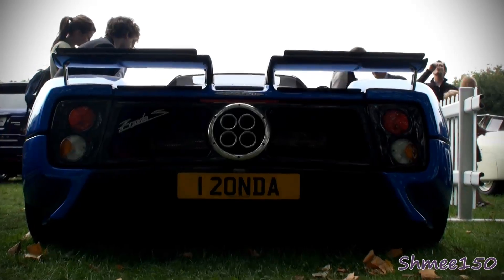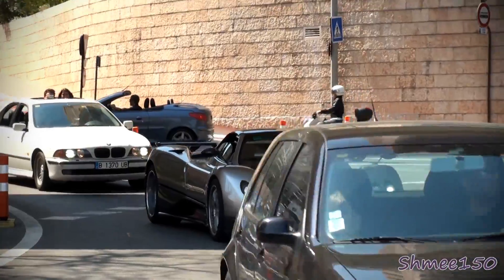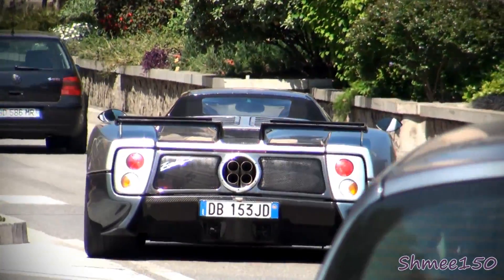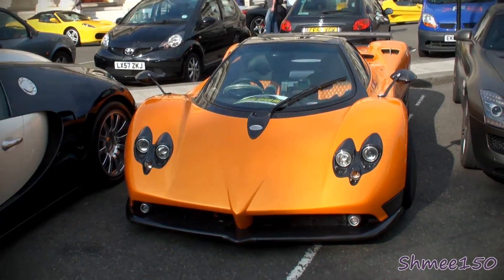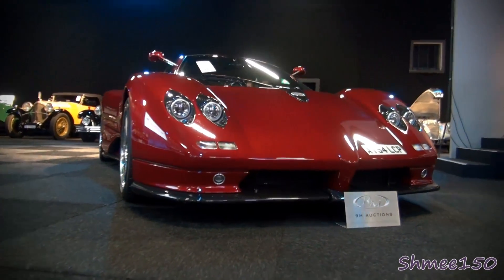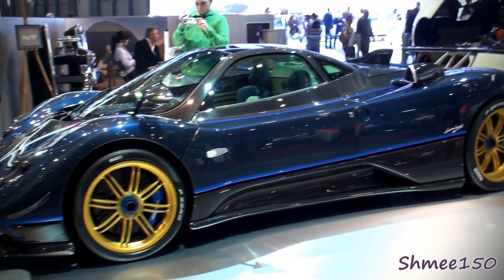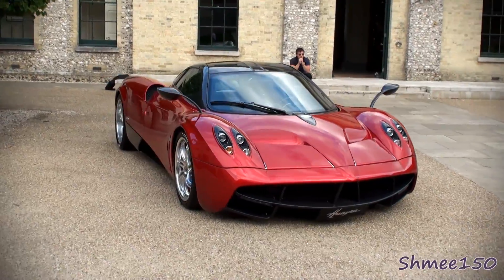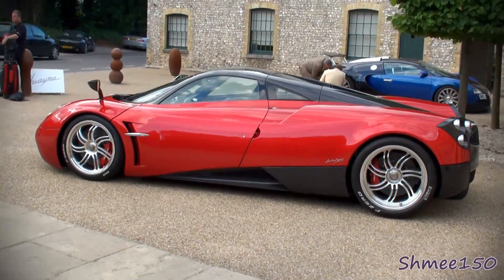Shmee's Top Supercars Episode 11: Pagani Zonda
Welcome to the brand new series of Shmee's Top Supercars; a 12 episode run down of the best and rarest cars filmed by Shmee150 during the last 2 years.

Tonight's episode explores the work of mastermind, Horacio Pagani, the Zonda.

Camera: Sony CX700
Microphone: Rode Videomic Pro